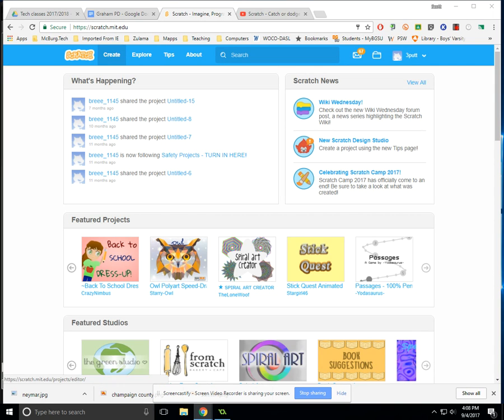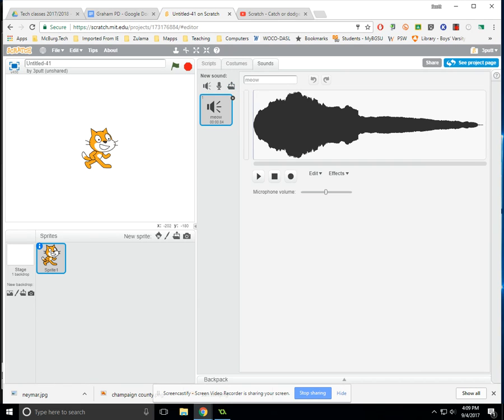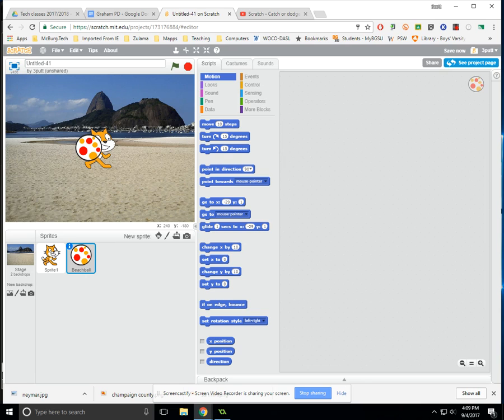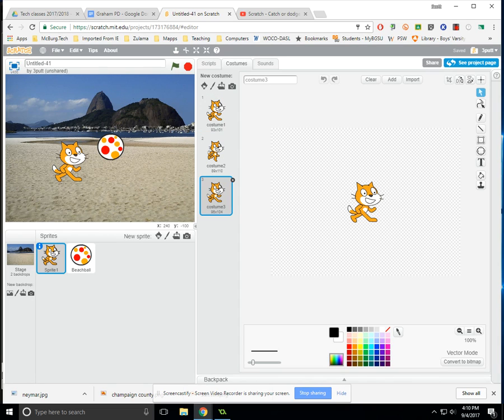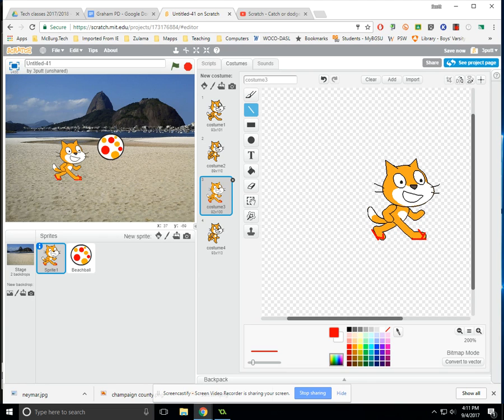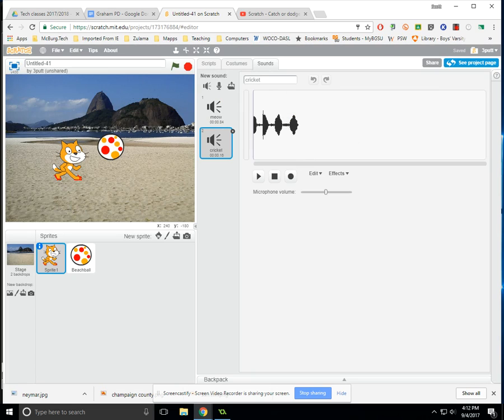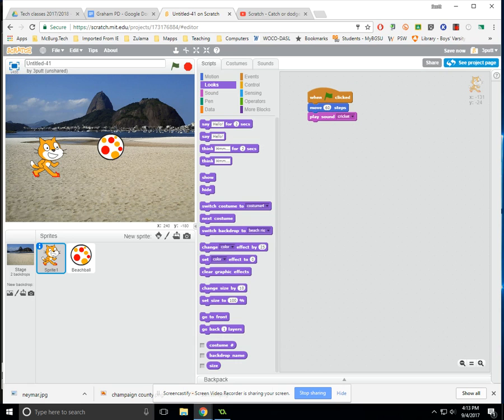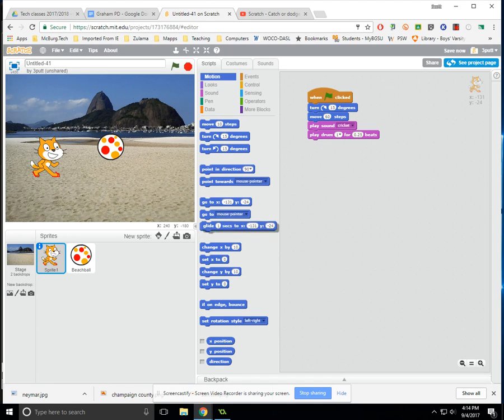Scratch - tutorial (1)